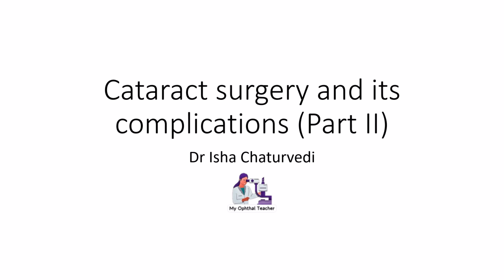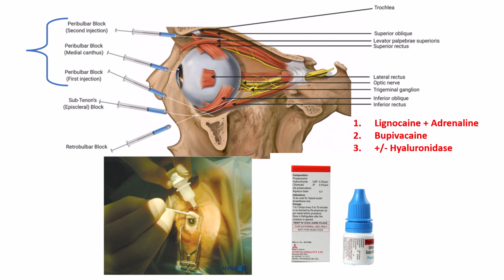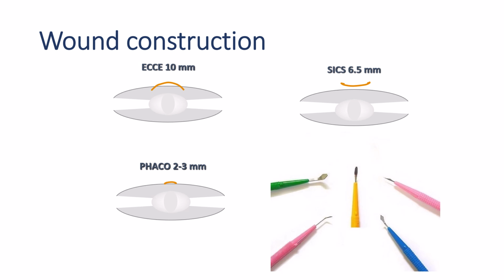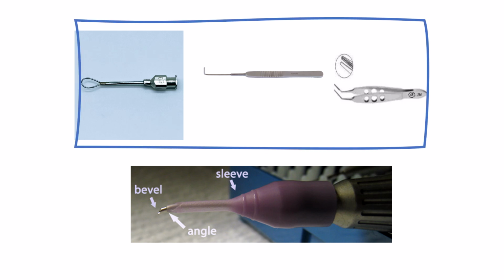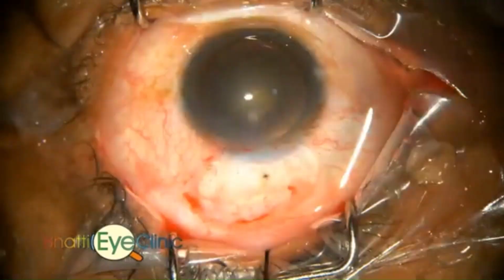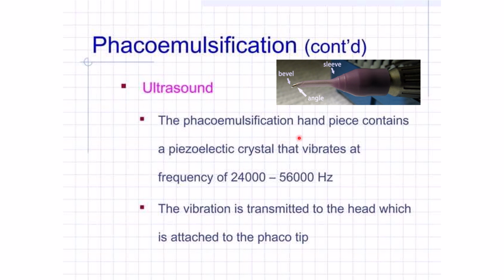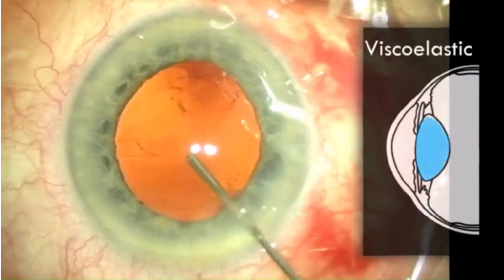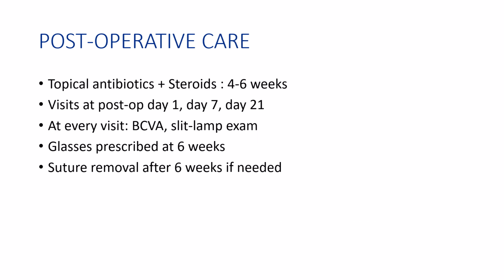Cataract surgery and its complications Part II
Part II - A brief and comparative description of modern ECCE techniques of cataract surgery.